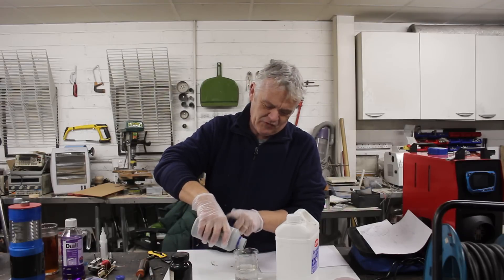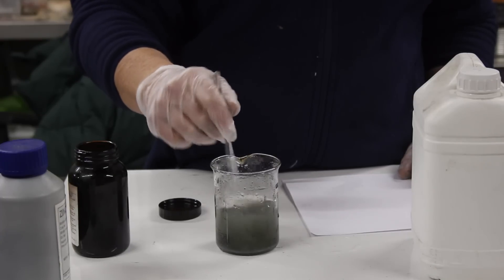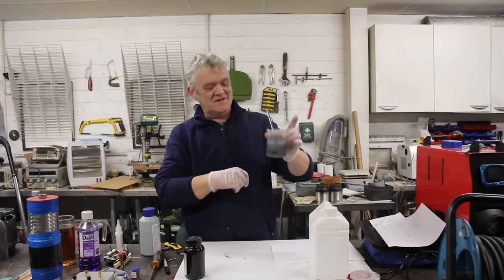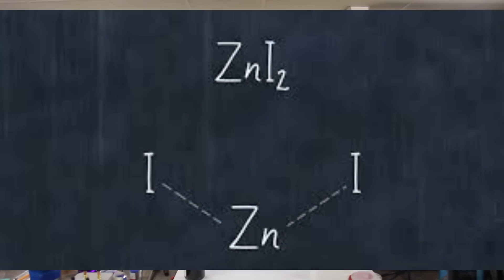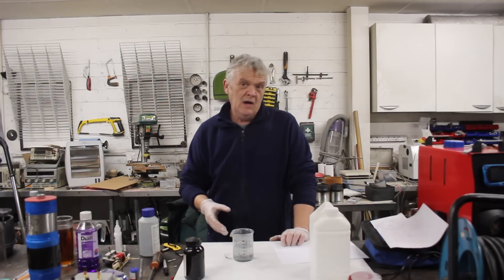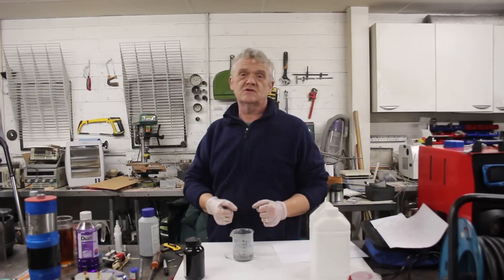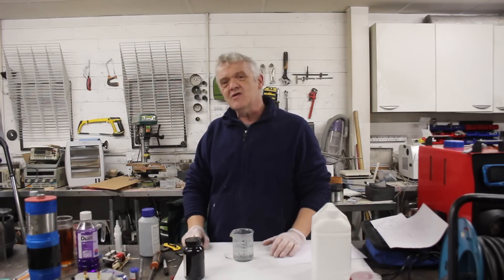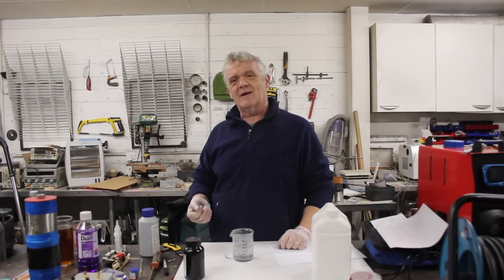1794 Making Zinc Iodide For The Any Size Battery